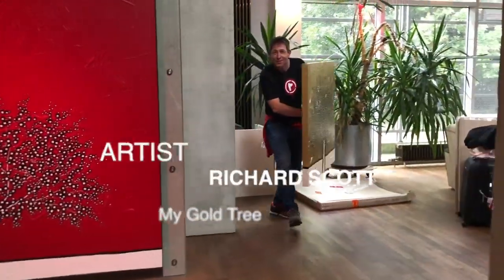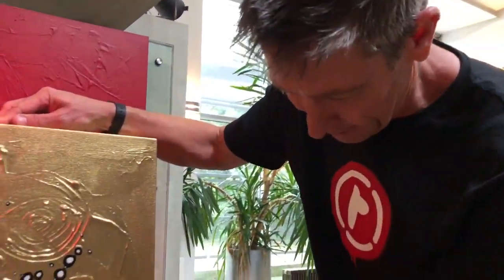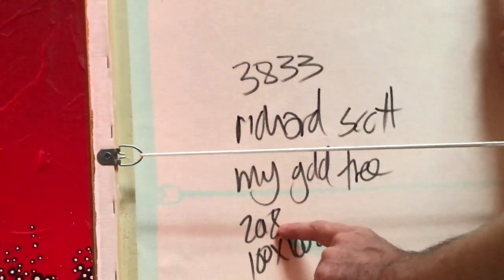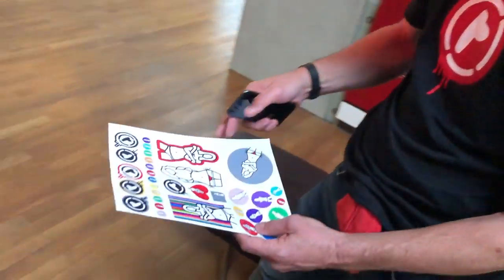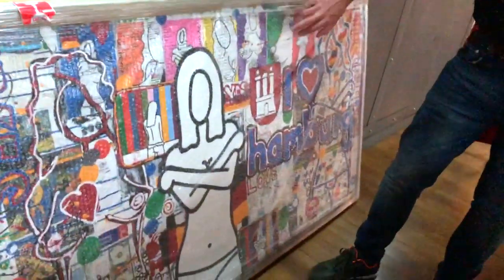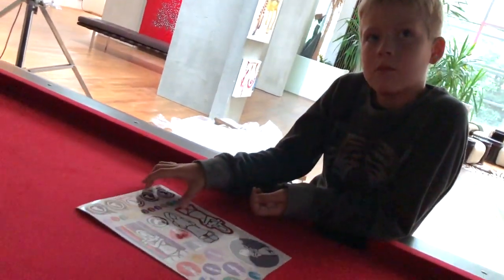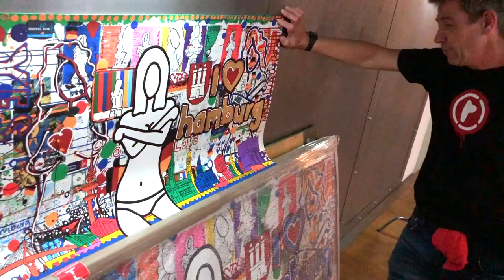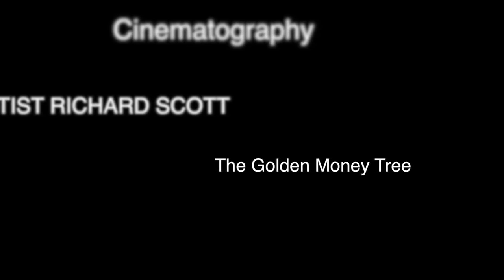Artist Richard SCOTT ♦ Gold Tree ♦ and about the new graffiti art line..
My Golden Money Tree by Artist Richard Scott
Pop Artist Richard Scott delivers a 100x100 fine piece of art to Pete Ruppert @Bill&Partner Art Gallery..
also chatting about the new graffiti art line on the HAMBURG painting sample and high end print..
BUY an ORIGINAL RICHARD SCOTT!
@PETE RUPPERT TOY UNIVERSE - a film by JACK JACK RUPPERT -
allGLORY2theLORDjesus!